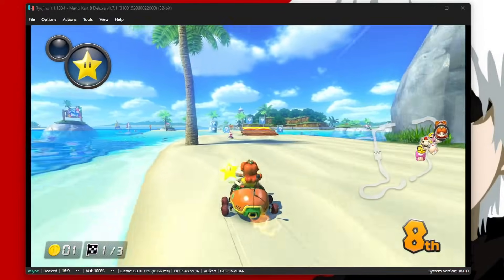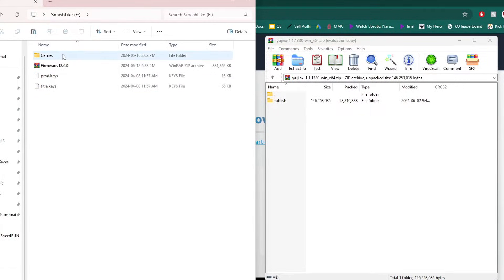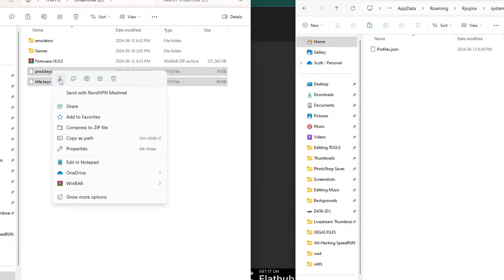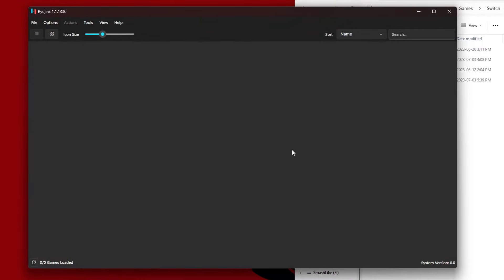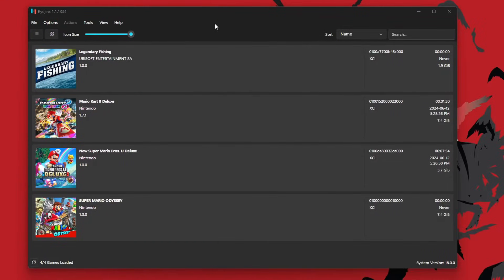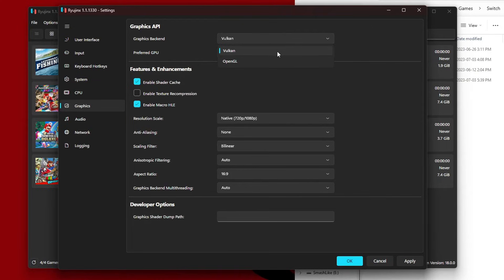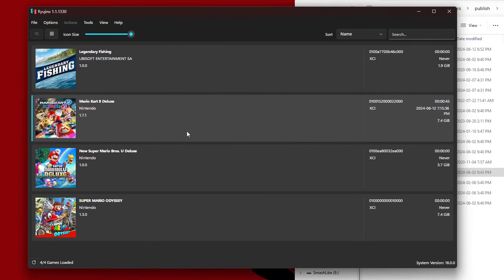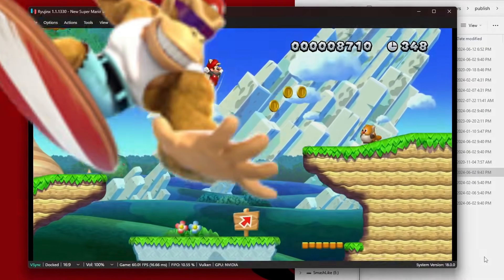Play Switch Games on PC! | Ryujinx Setup Guide June 2024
Ryunjinx is one of a few options to play Switch Games on your PC and today we are setting it up together!

Ryujinx is no longer being worked on but you can still get it!

🎮 Controllers!
3rd Party (from the video)
PowerA Pro Copy

500GB Maxone HDD
1TB HDD